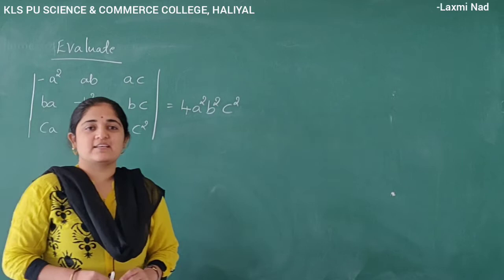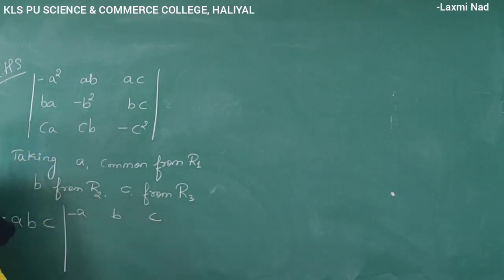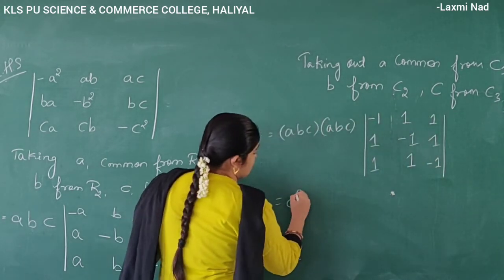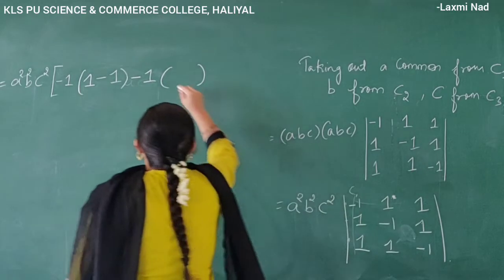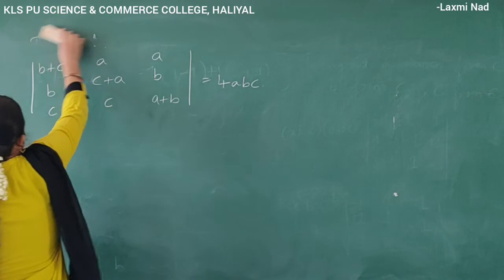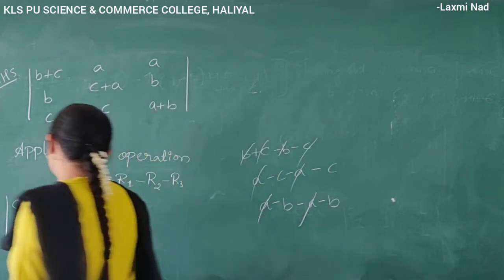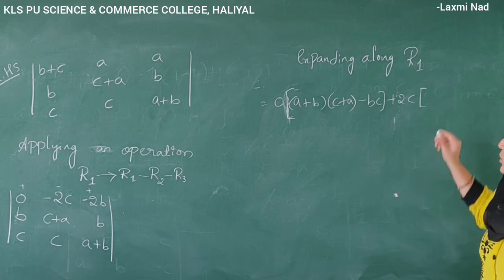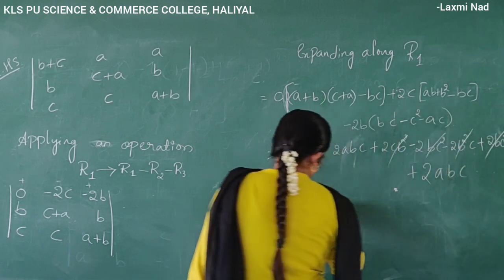Problems on Determinants session 2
problems on properties of determinants.